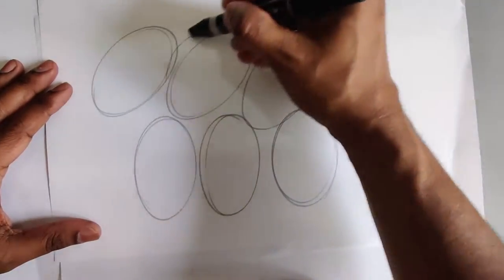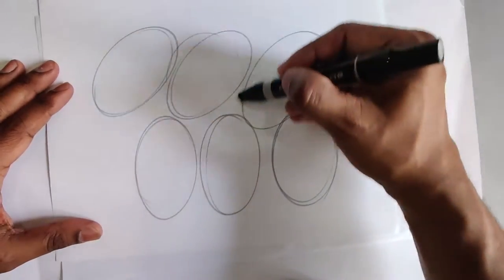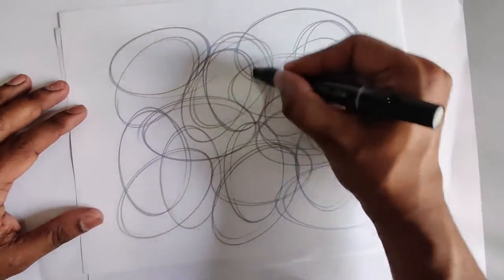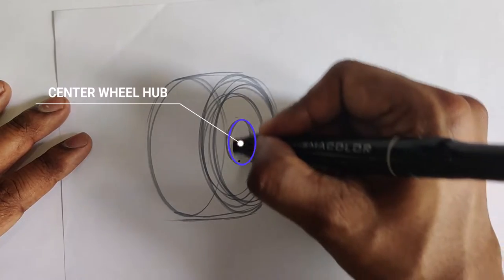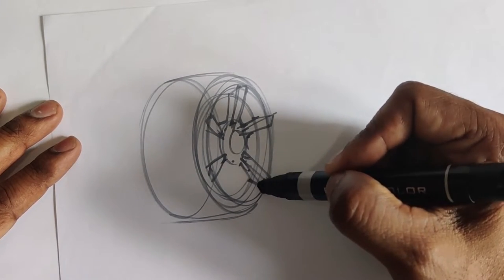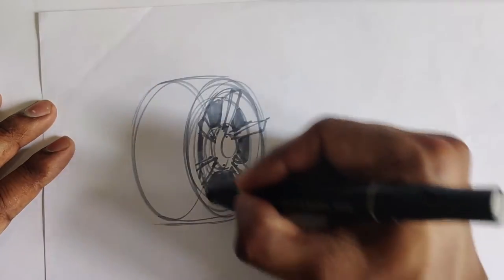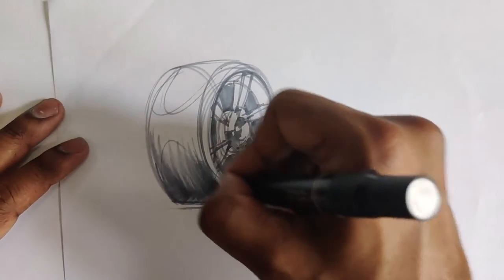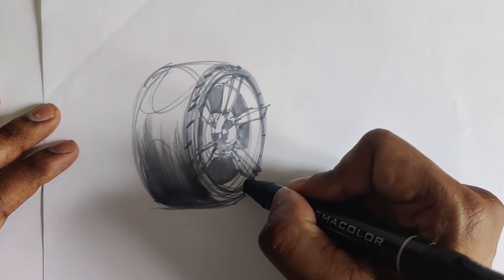HOW TO DRAW A TIRE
On this episode of Driven to Draw, I will show you how to draw a wheel and tire step by step!